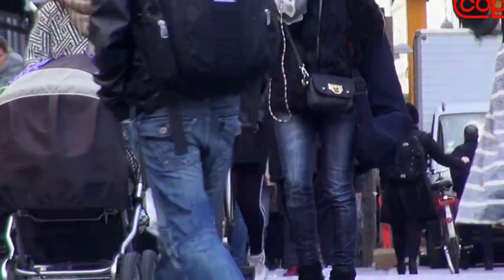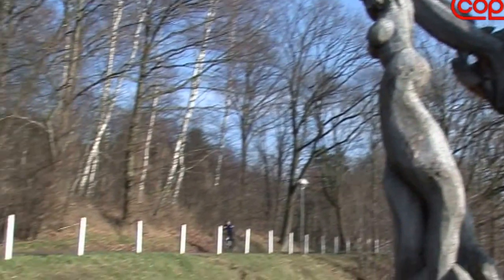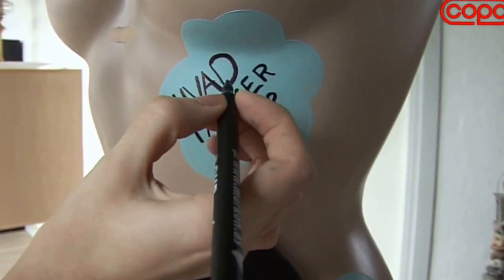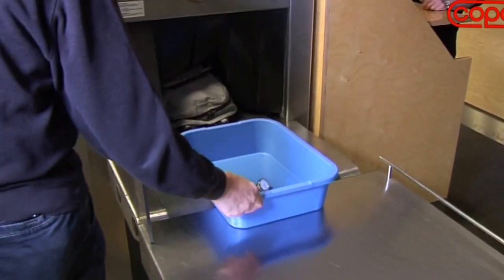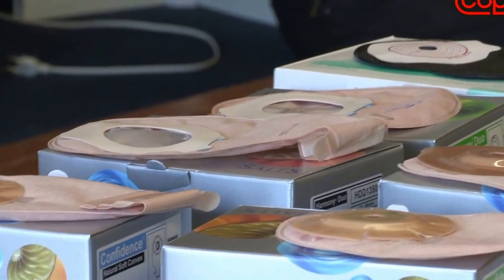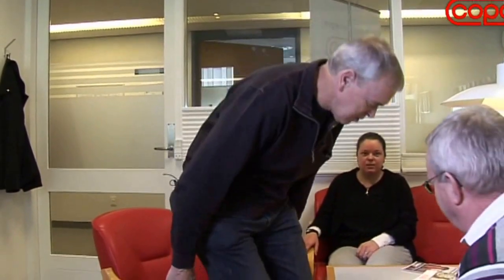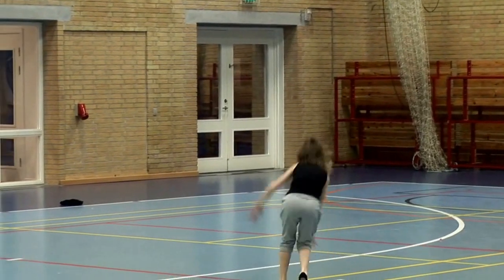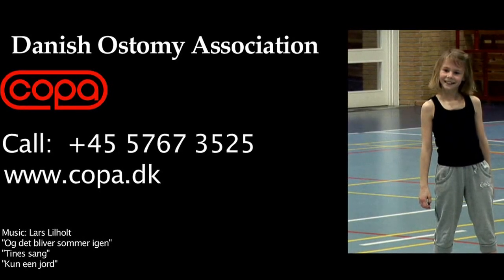Copa - Life with ostomi or bowel deseases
COPA he Danish Ostomy Association presents a movie - Life with ostomy.